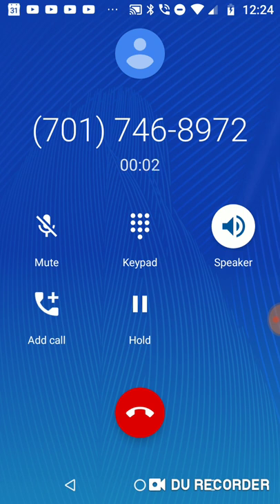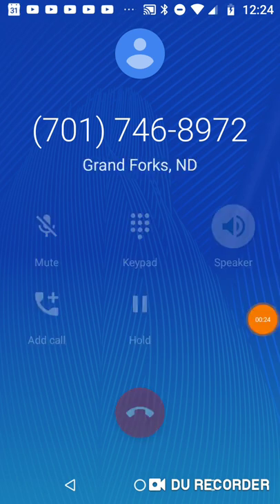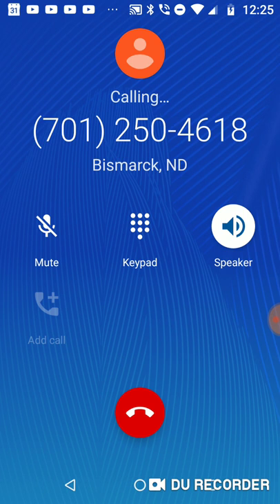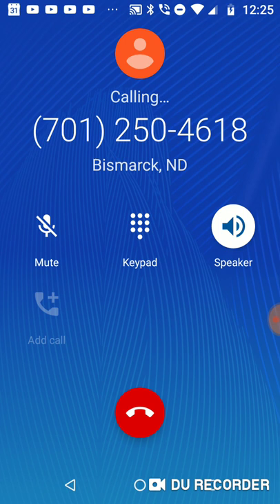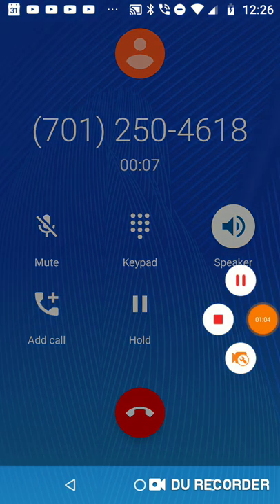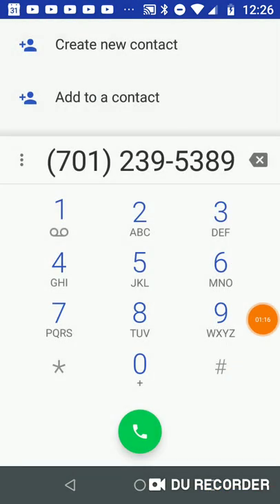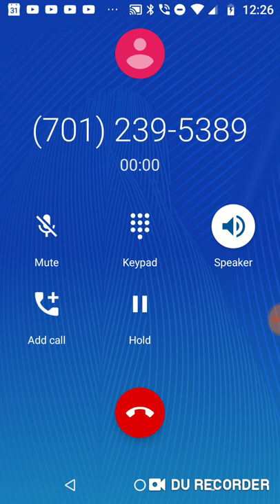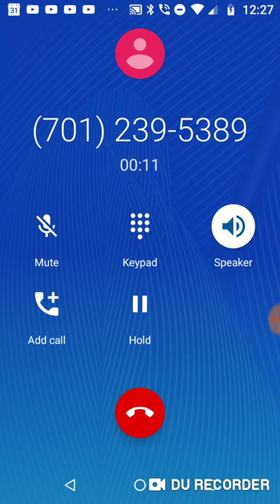North Dakota Senator Hoeven Bismarck office on Article 4 section 4 and Amendment 14 Section 3 201902